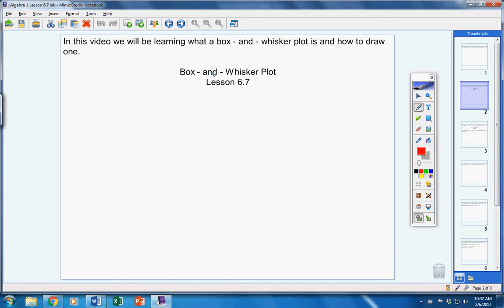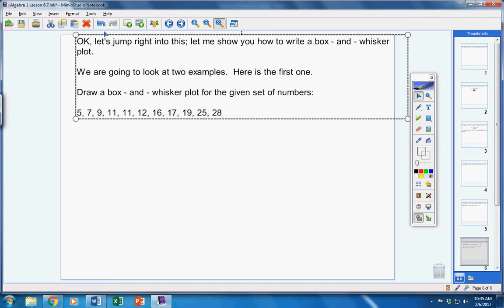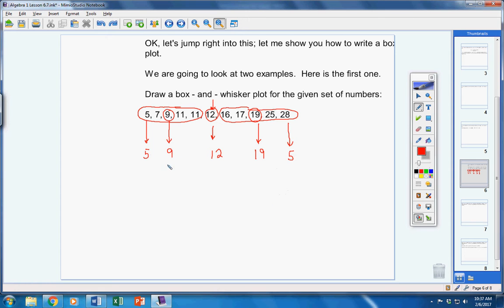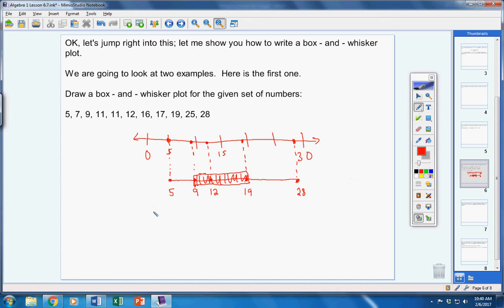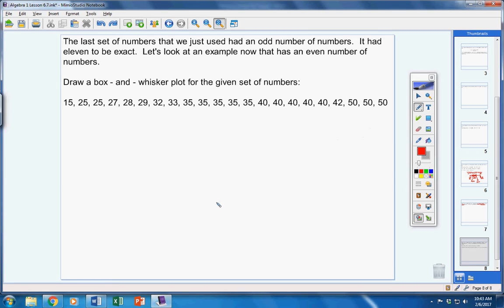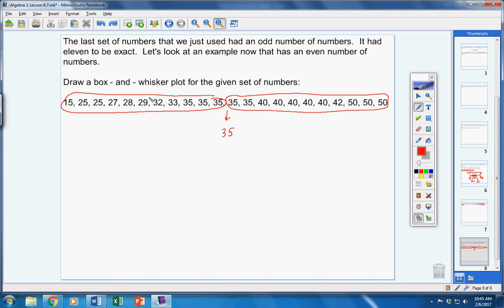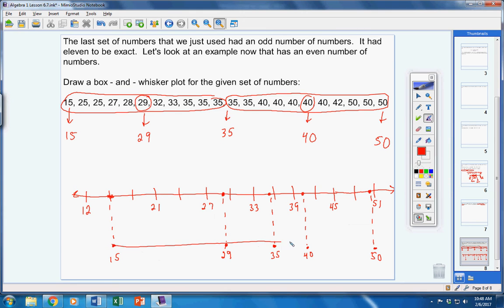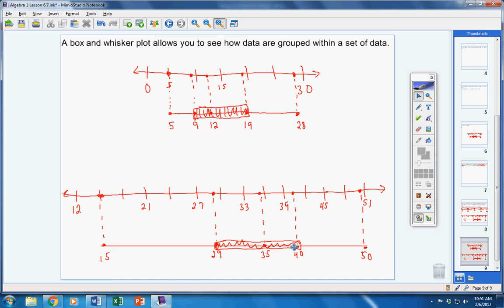Algebra 1 Lesson 6.7